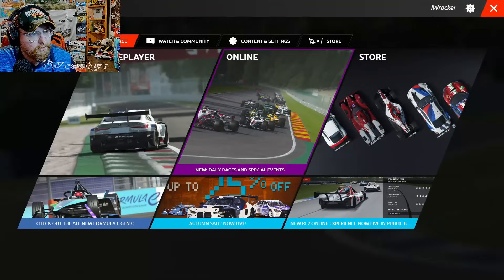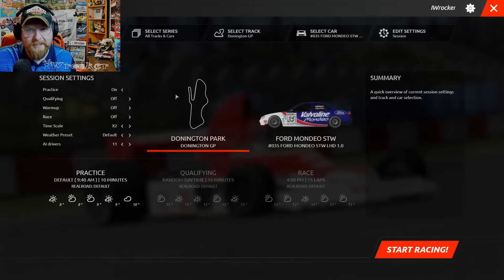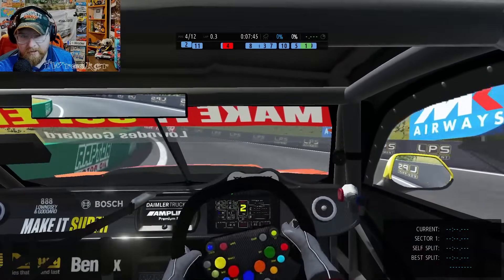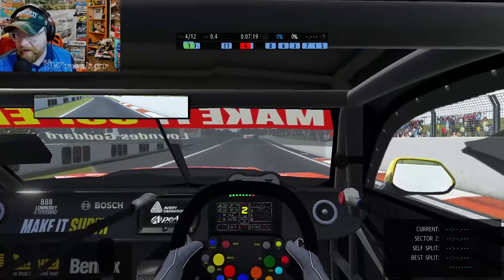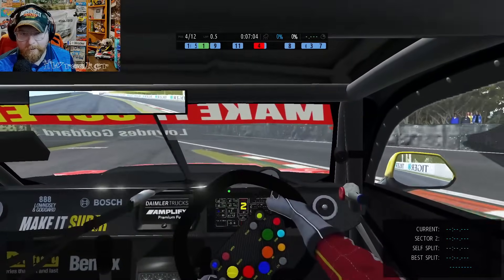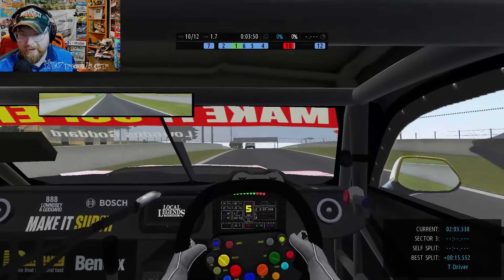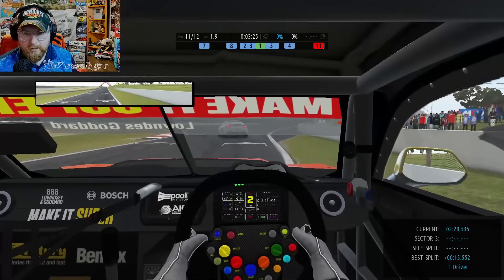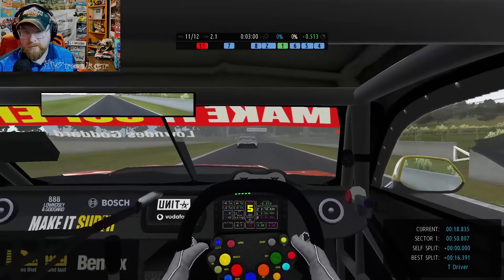NASCAR Fan Tries to Survive Supercars at Bathurst in Racing Sim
Rfactor2